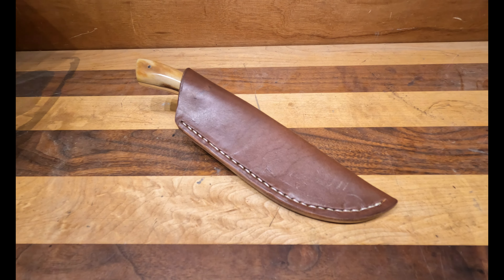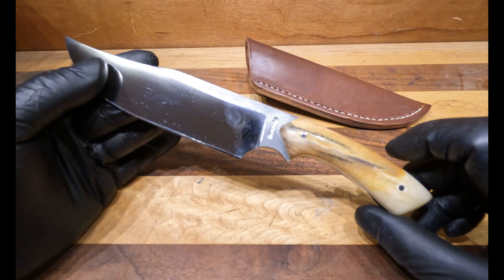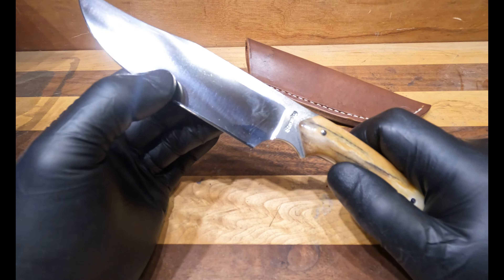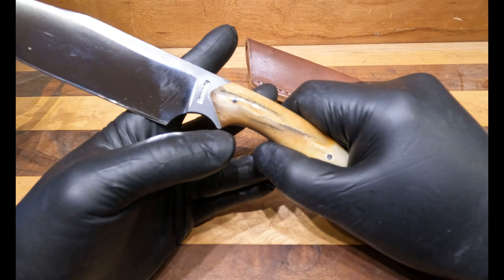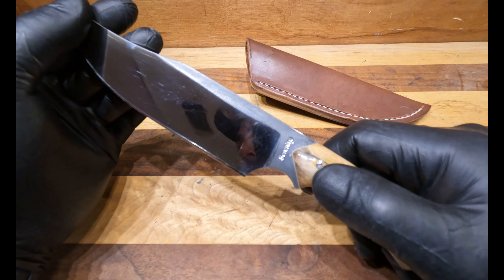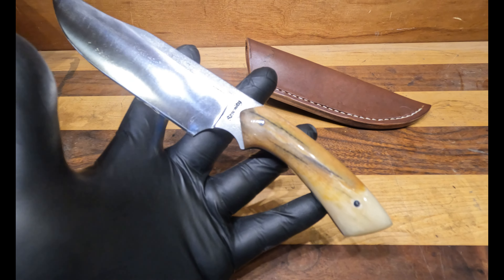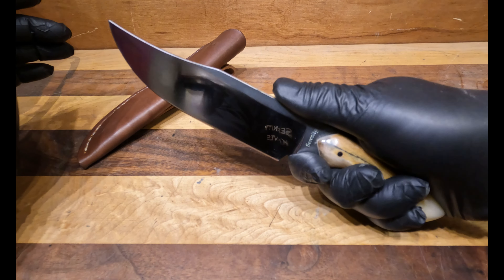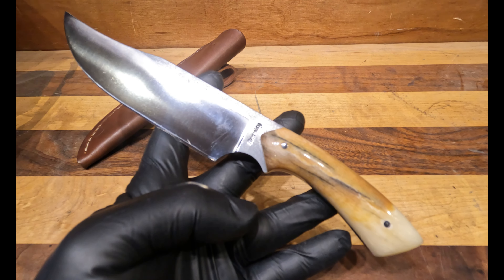Cowboy Bowie GB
Introducing the Cowboy Bowie GB - the ultimate camping companion! Featuring a unique giraffe bone handle and a brown leather sheath, this Bowie knife is as stylish as it is functional. The polish forged finish adds durability and a touch of elegance. Saddle up and take on the great outdoors with the Cowboy Bowie GB!